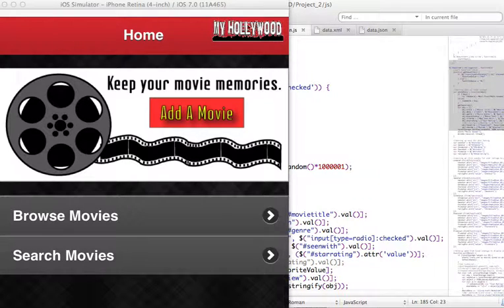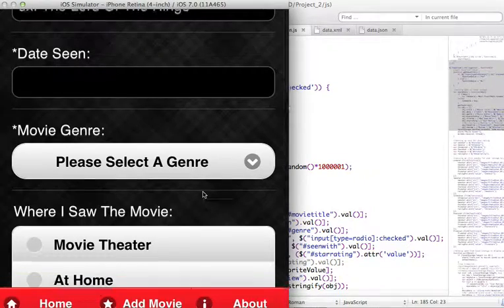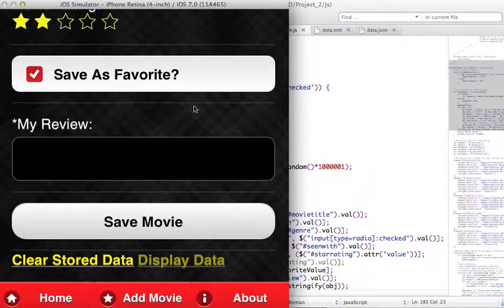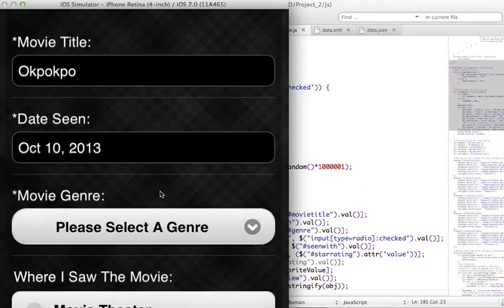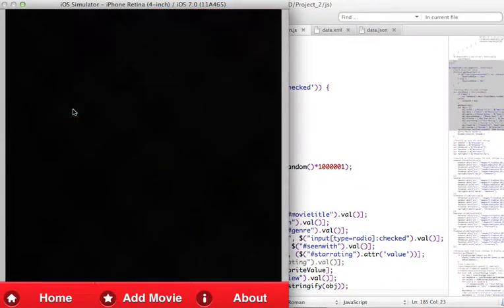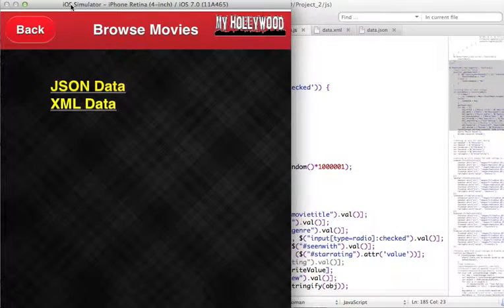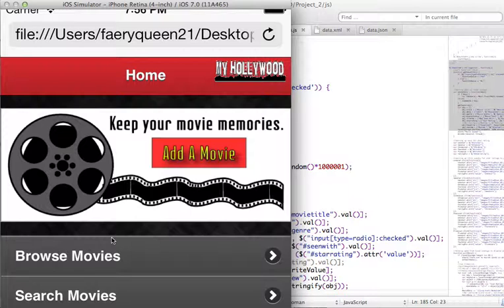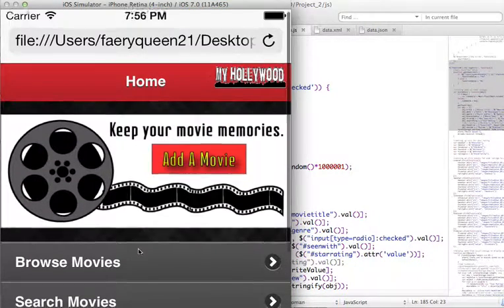Project 2 Review for ASD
Project 2 review for ASD. Full Sail University Mobile Development program.